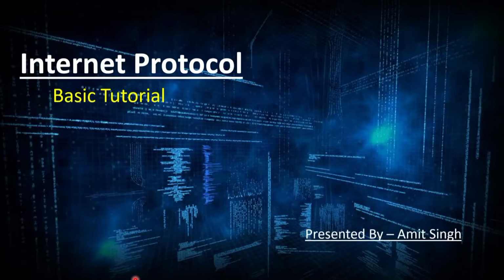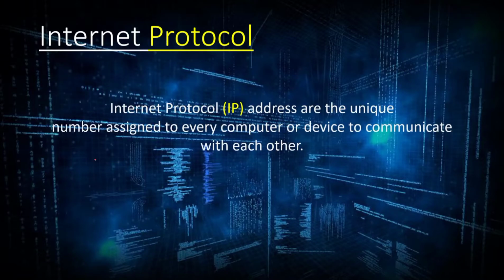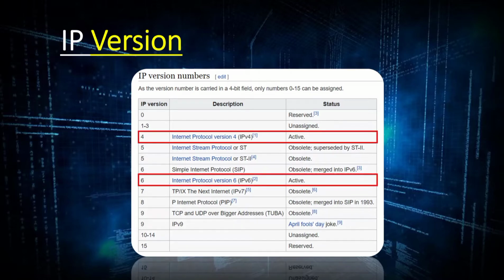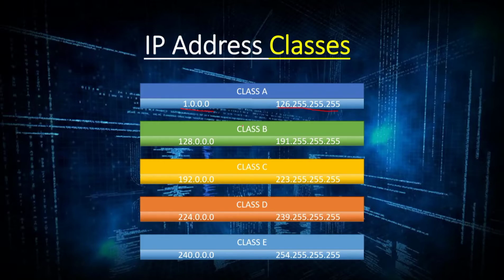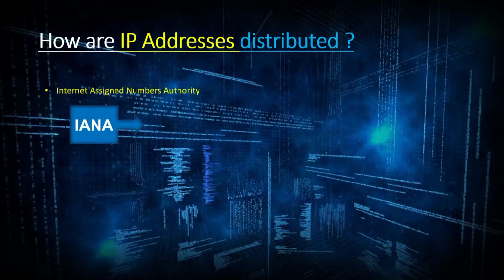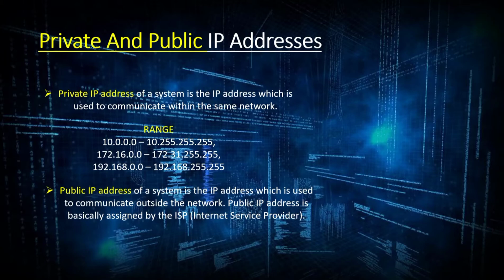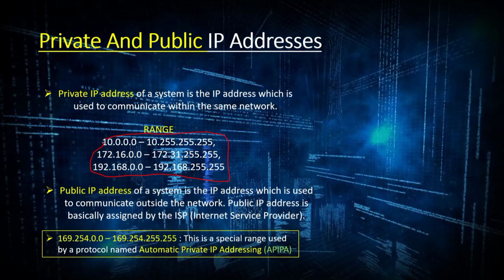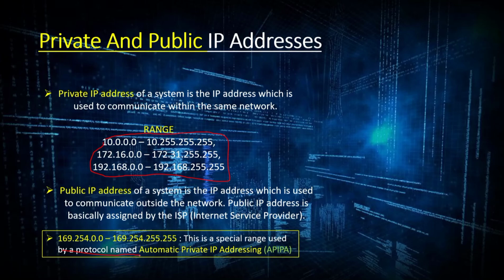What is Internet Protocol? Basic tutorial on Internet Protocol or IP address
In this video I have given  basic knowledge of Internet Protocol
So pls watch complete video so you don't miss any point